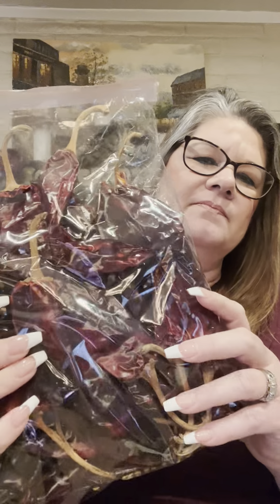Answering questions about peppers, Mexican oregano and taco sauce…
My Website & Tea Store!